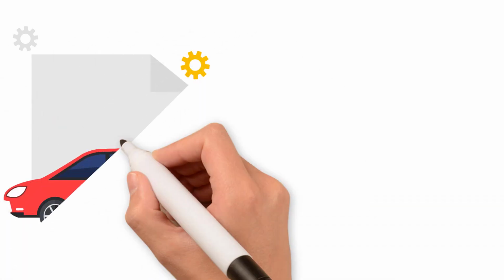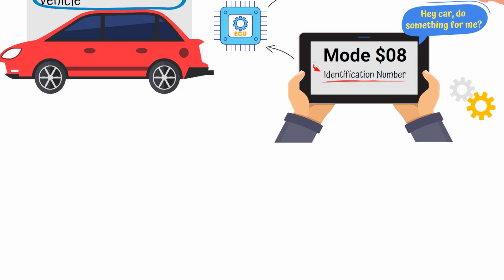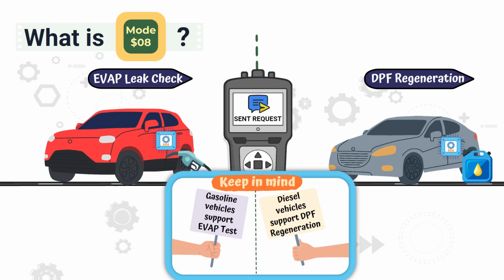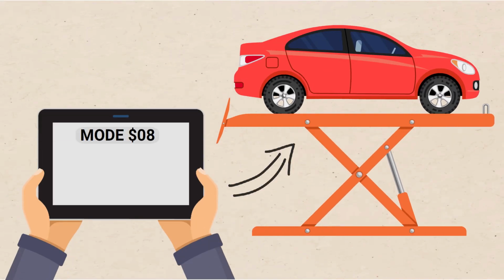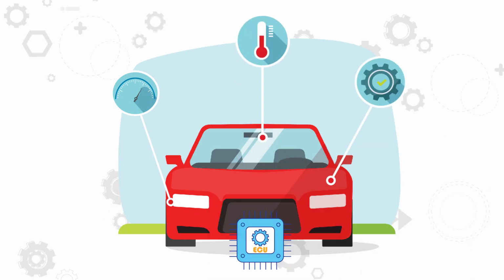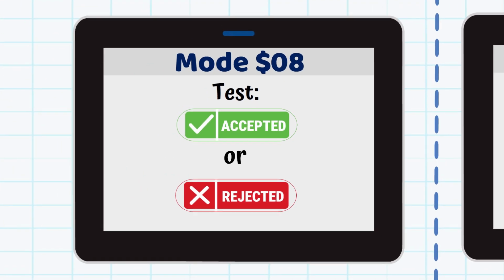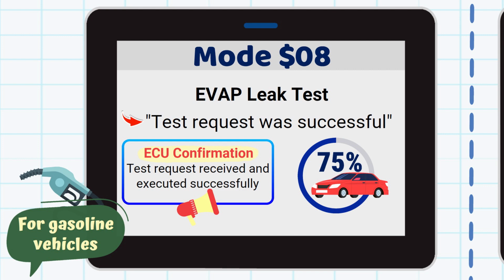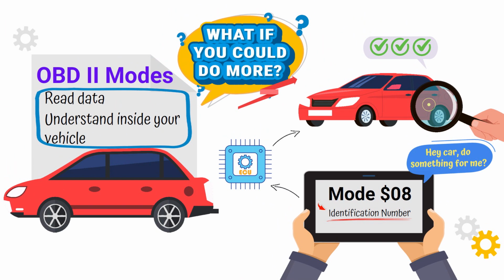OBD II Mode $08: Request Control of On-Board Systems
Mode $08 lets you go beyond reading—now you can take action.
With this mode, your scan tool can request component tests from the ECU: from EVAP checks to diesel particulate filter regeneration.
It doesn’t force anything—it politely asks, and the car decides if conditions are safe to proceed.
This makes Mode $08 an advanced but essential tool for confirming component health, solving intermittent issues, and taking diagnostic control to the next level.